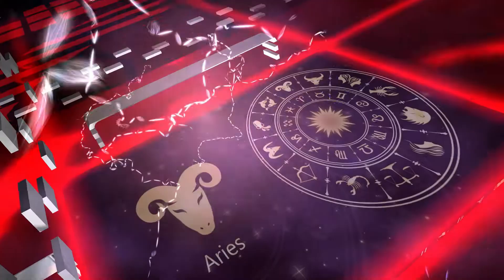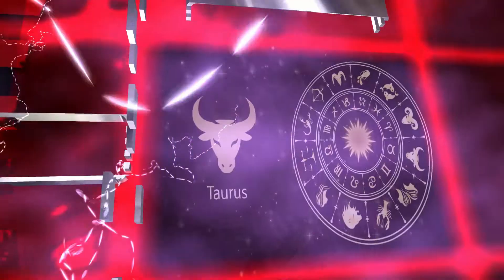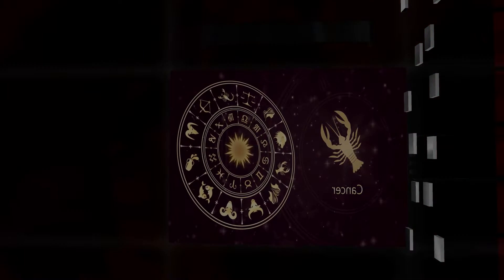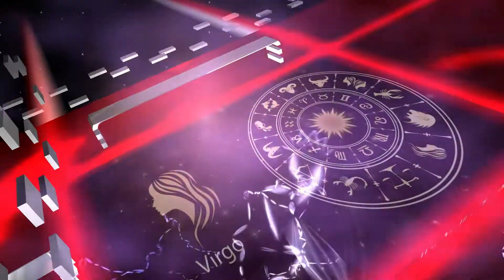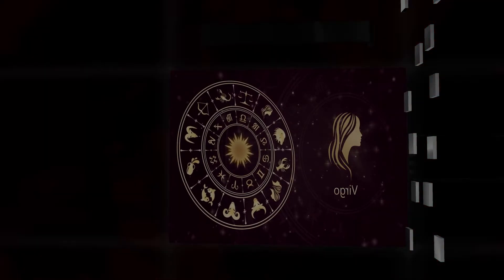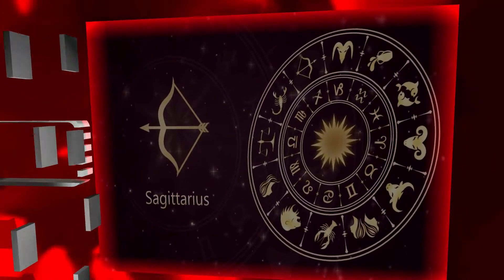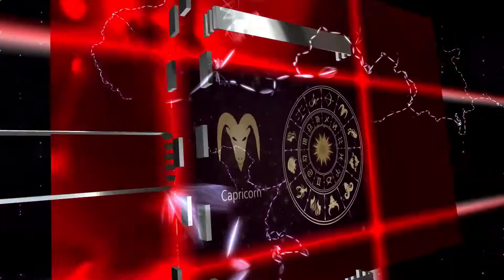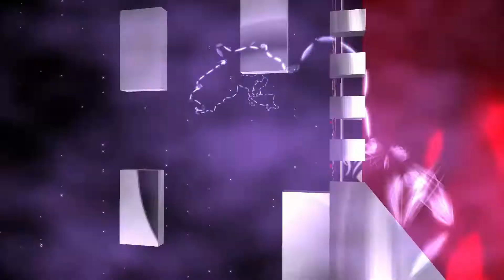Horoscope for November 24, 2022: You may feel under pressure today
In this horoscope for November 24, 2022, you may feel under pressure today. You may find it difficult to concentrate and get along with people. You may also feel agitated and stressed. Take things easy today and try to avoid stressful situations.
If you're feeling under pressure today, don't worry! According to the horoscope for November 24, 2022, you may be experiencing some challenges, but with a bit of perseverance, you'll be able to overcome them. Today's dominant sign is Sagittarius, which means that your imagination and creativity will be put to the test, as will your ability to work together. Make sure you don't overreach yourself, and be sure to take care of yourself mentally and emotionally too.In thisHoroscope for November 24, 2022, you may feel under pressure today. You may find it difficult to focus on any tasks, and you may find it hard to keep your emotions in check. However, you should try to stay positive and continue working hard. You may achieve your goals today if you remain persevering.